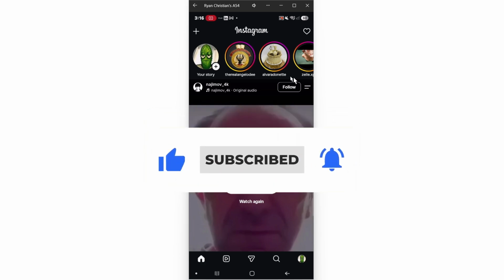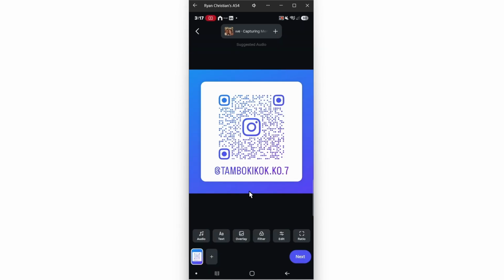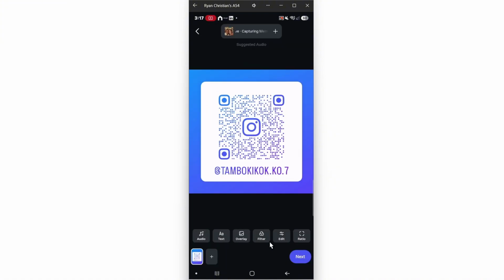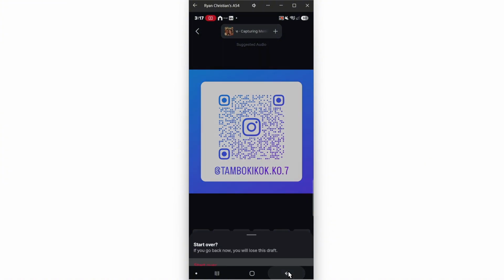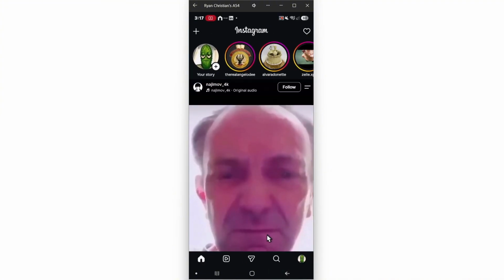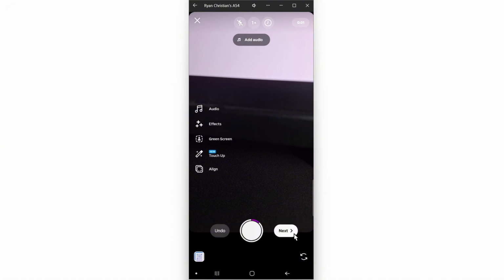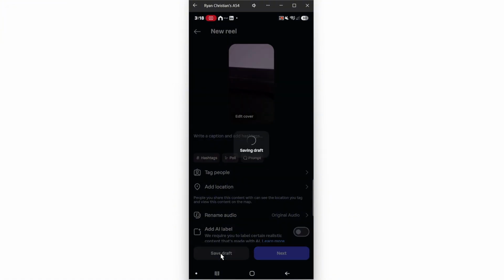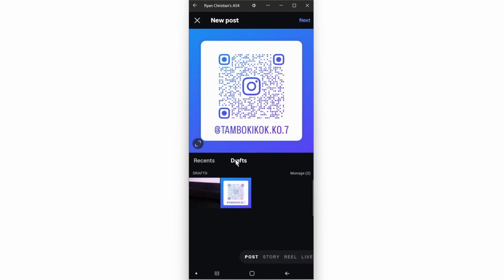How To Save Drafts On Instagram (Easy Guide 2026)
How To Save Drafts On Instagram

In this video, I will show you how to save drafts on Instagram. You'll learn how to save post, Reel, and Story drafts so you can finish editing and publish them later.

00:00 Introduction
00:10 How To Save Drafts On Instagram